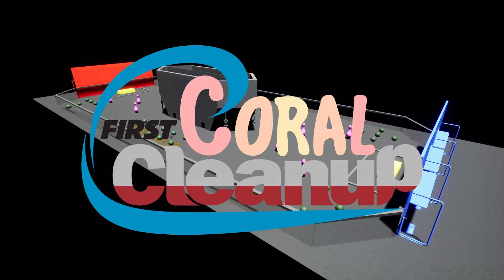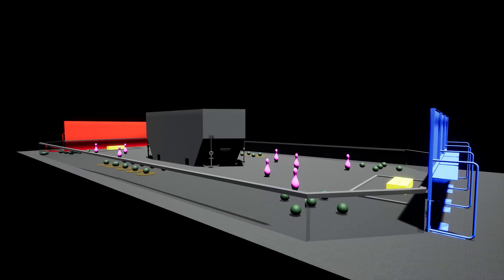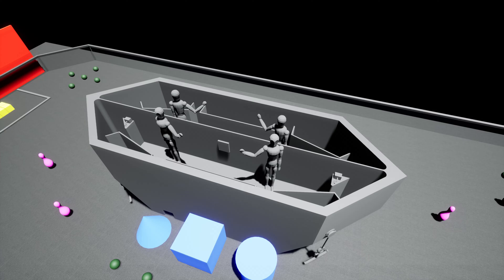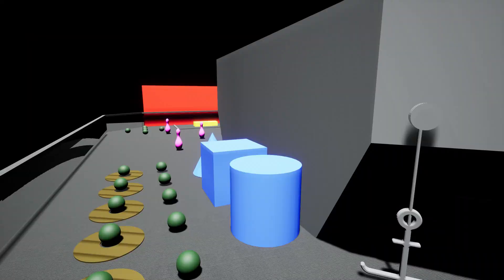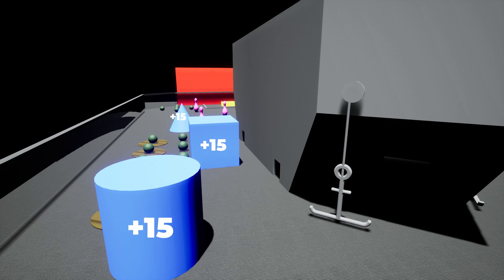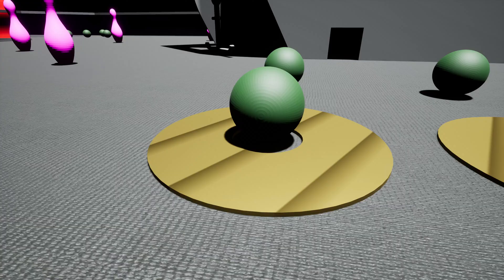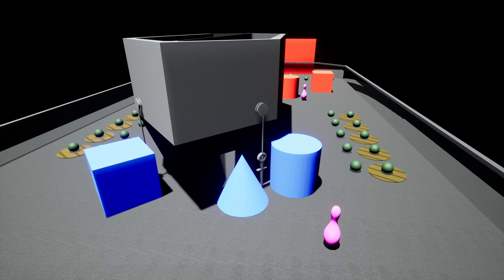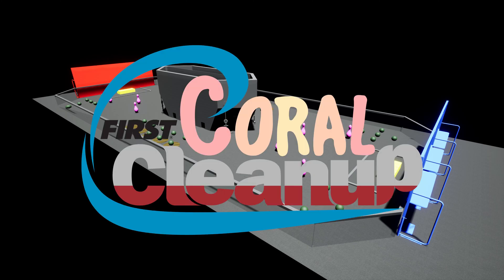2930 Coral Cleanup Reveal Video - Game Design Challenge 2021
Team 2930's FRC Game design challenge 2021 submission.